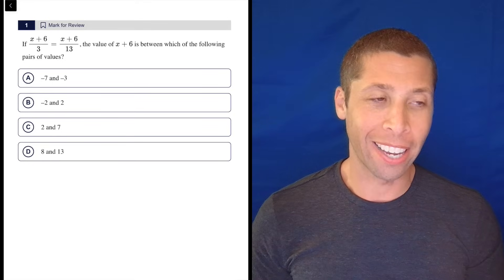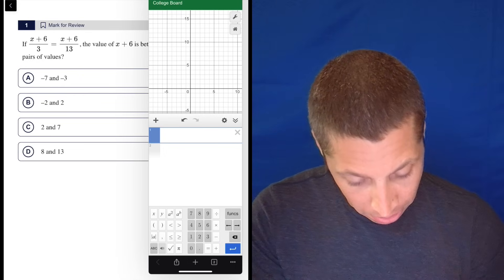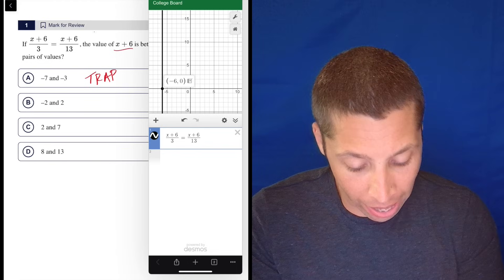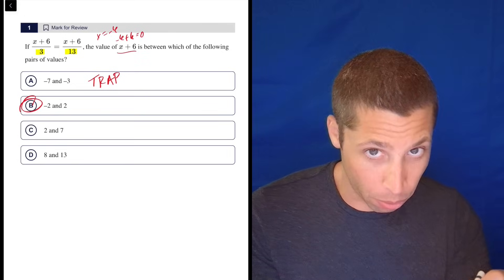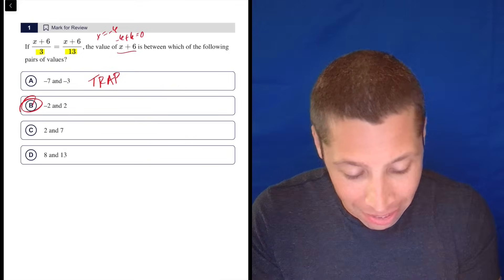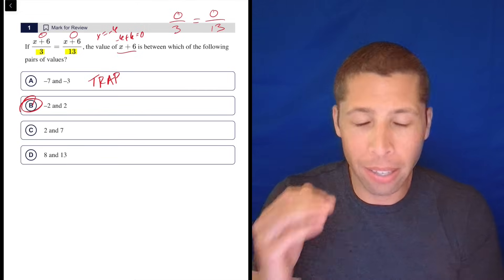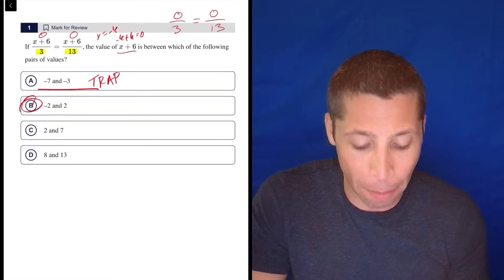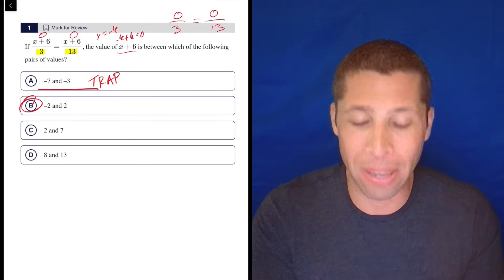Solve for X Twists (SAT Question Bank b7305783/aee9fd2d)